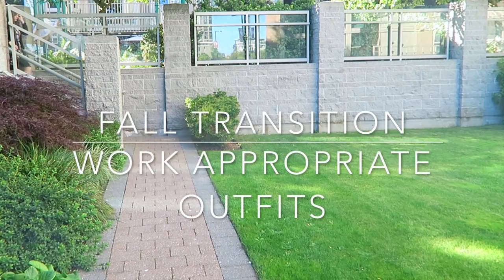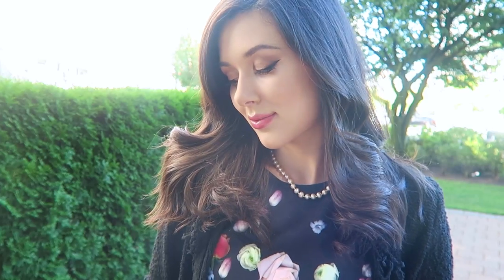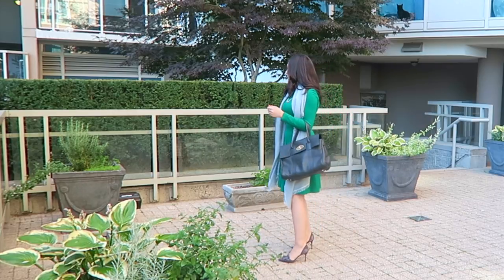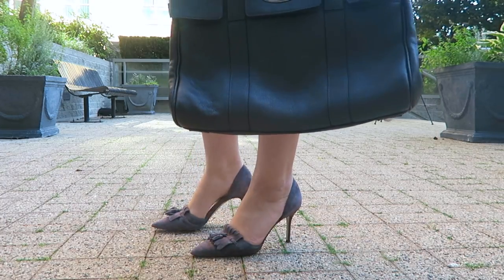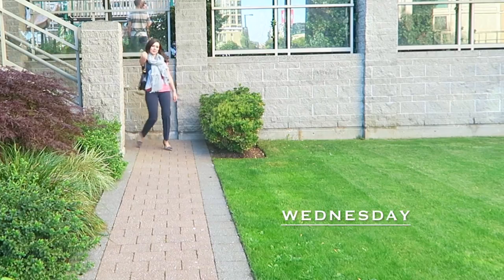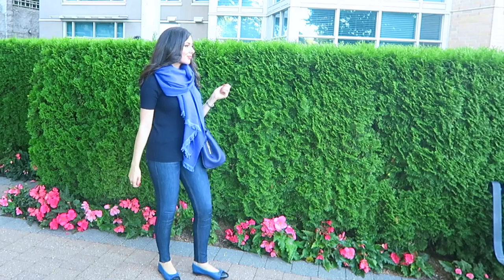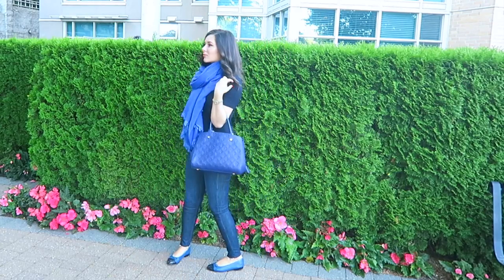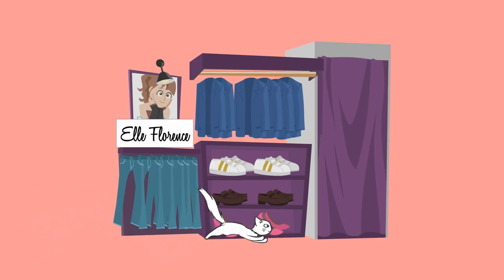FALL TRANSITION WORK APPROPRIATE OUTFIT LOOKBOOK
Early Fall outfits I wore to work from Monday to Friday! Open for more info...

MONDAY

Ted Baker Dress

Iro Boucle Jacket

Similar patent peep toe heels

TUESDAY

This season's version of my Eliza J Dress

Similar suede JCrew shoes

Mulberry Bayswater Bag;

WEDNESDAY

Ted Baker Top

Chanel Boy bags

THURSDAY

Similar Mary Jane Shoes

Thomas Pink Women's shirts

FRIDAY

FRIDAY

Banana Republic Knit Shell

LV Montaigne Handbag

Rag and Bone Jeans

Chanel Flats

Nouvelle Pearl
Canada

Nouvelle Apparel is my fashion line, featuring luxury oversized Cashmere /Silk Scarves available in 3 limited edition colors for F/W 2017.

Nouvelle Pearl is my pursuit into jewelry design. Nouvelle Pearl Freshwater Pearl Necklaces are convertible to allow them to be worn long or short, with a removable bracelet.